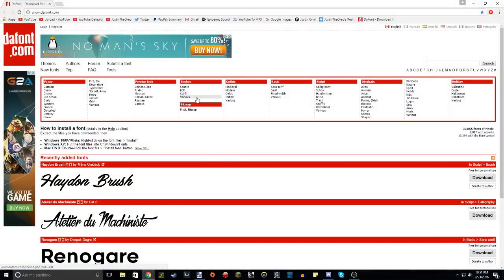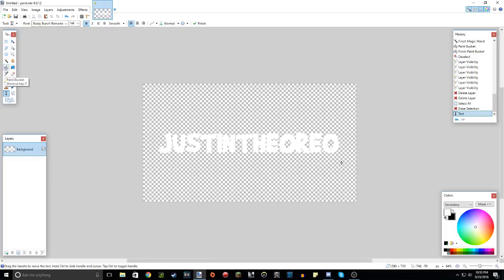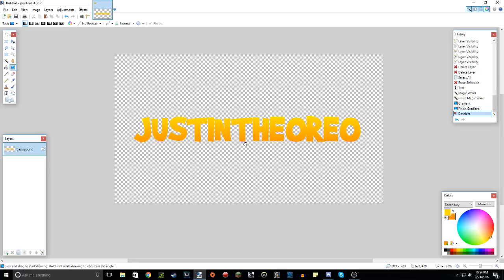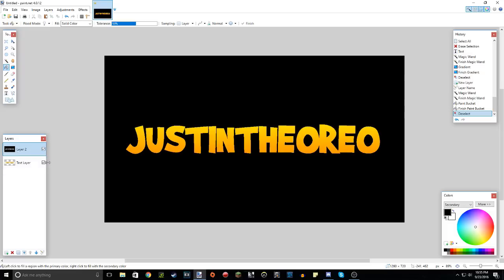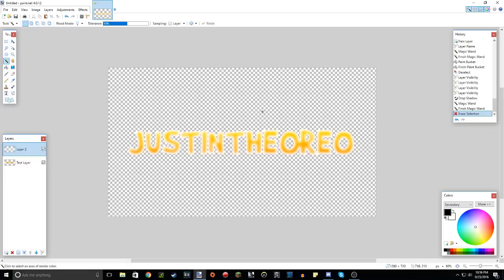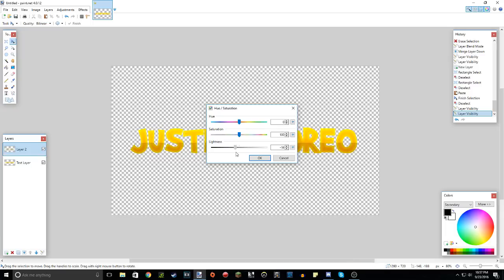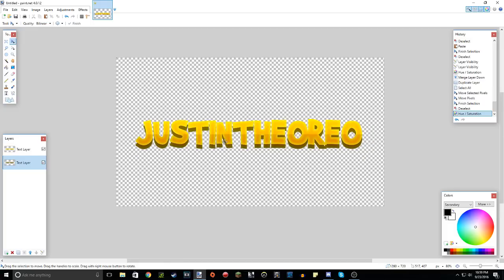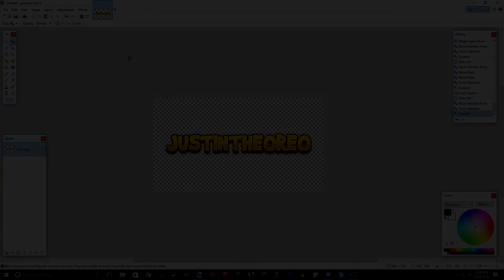How To Make Your Text Look AMAZING | Paint.NET Tutorial [Advanced Text Effects]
►Make your text in Paint.NET look AWESOME!

Hey everyone, thanks for checking out my video. Today I wanted to help you guys improve your image editing skills by showing you some cool effects I like to use often to make my text look much better. I hope you find this helpful!